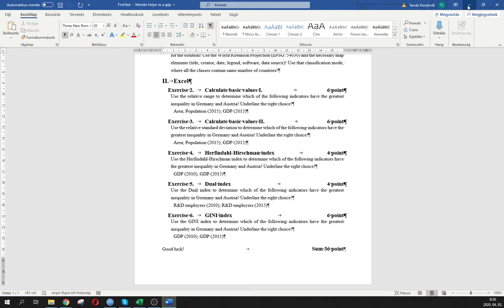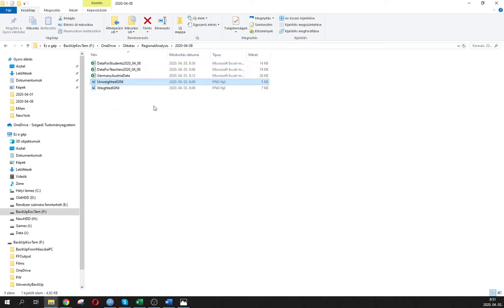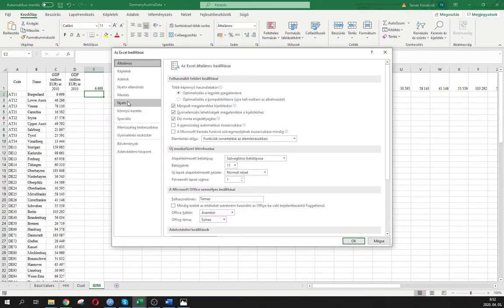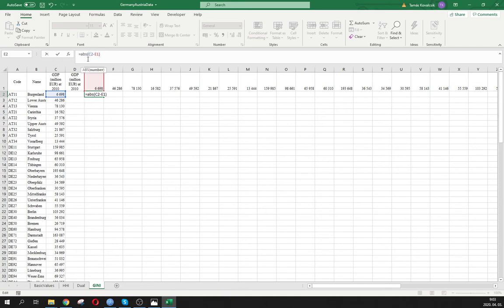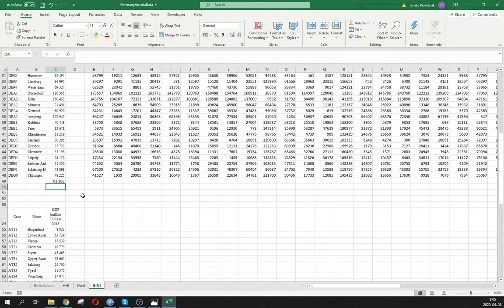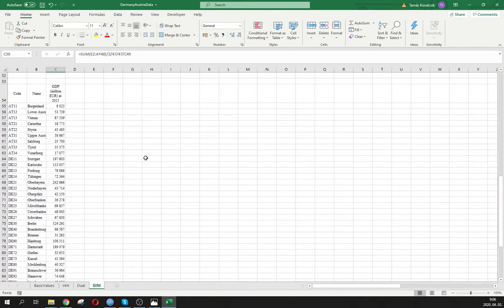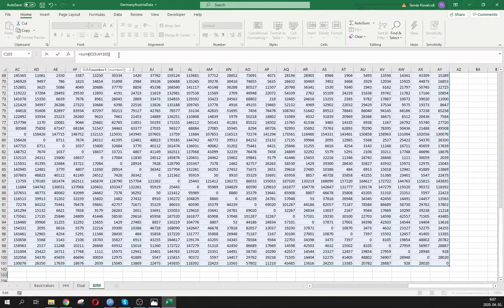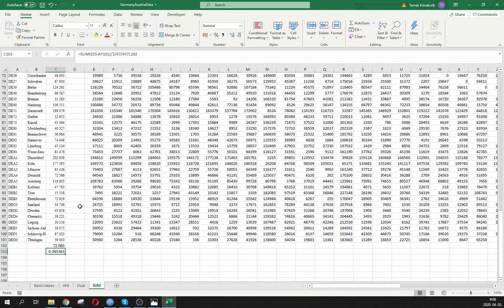Regional Analysis - Unweighted GINI